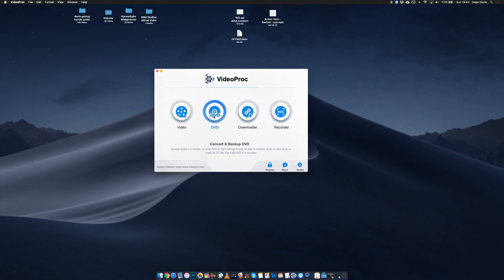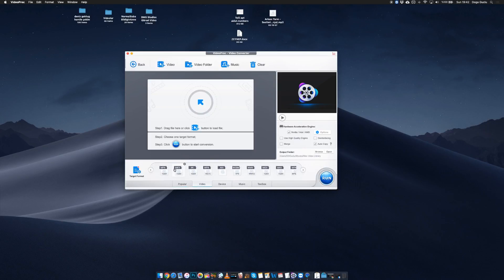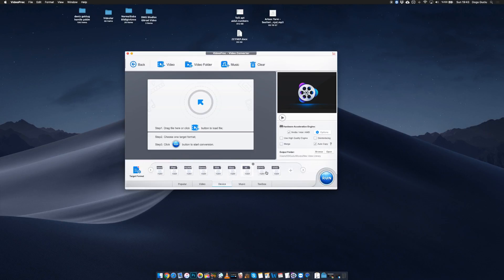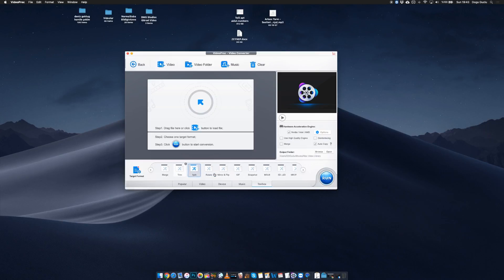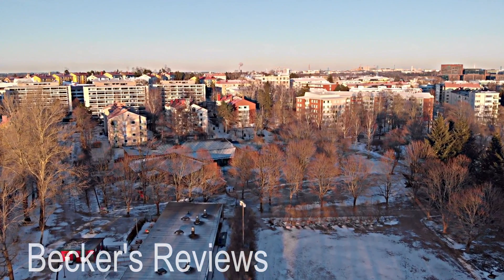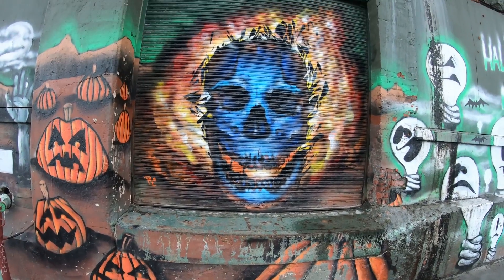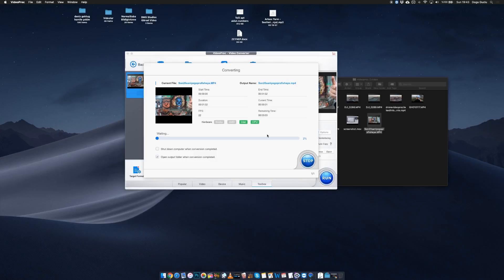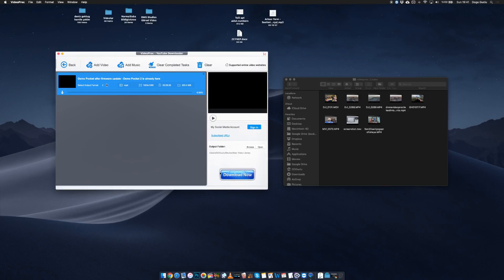Convert, Edit, Process GoPro/Drone Videos with VideoProc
Get a free licensed copy of VideoProc to process your GoPro, Drone videos
Features include but not limited to convert video/audio formats, cut, crop, merge, stabilize, denoise, correct fisheye, add effect/subtitle/watermark, fix video audio out of sync, losslessly reduce file size, download online content, record screen and more!